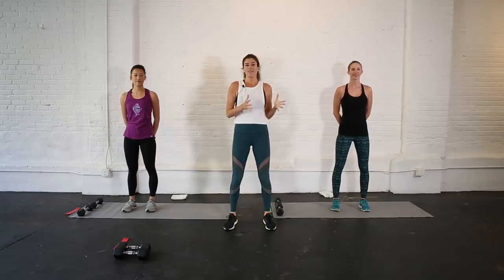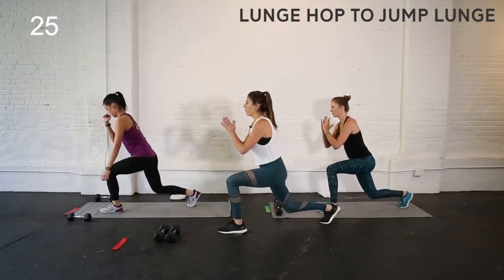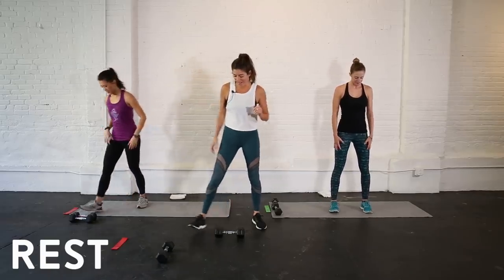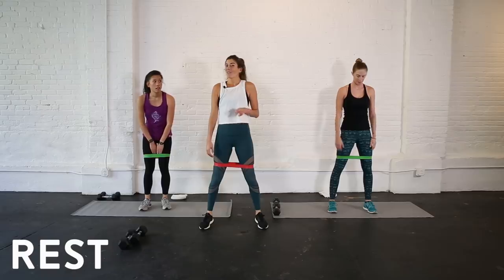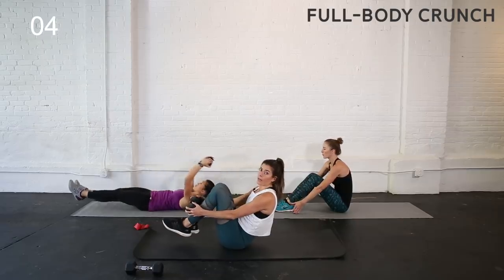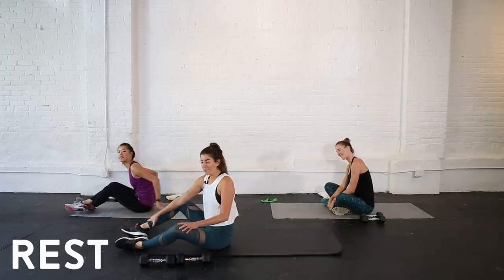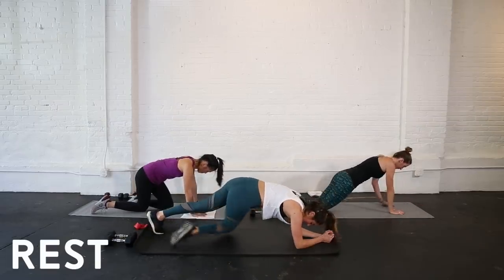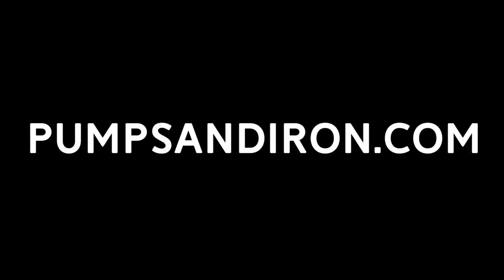Circuit + Tabata Workout (Dumbbells + Mini Band) // 45-Minute Class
This Circuit + Tabata workout mixes strength circuits with cardio tabatas. A well-rounded total body workout with guided warm up and cool down!

WORKOUT BREAKDOWN
These workouts are split in half. The first half focuses on lower body and the second half focuses on upper body and core. Within each half, you’ll complete three rounds of a circuit and then finish with a tabata.

The circuit is five exercises, each performed for 45 seconds back to back. You rest 30 seconds then repeat the circuit a total of three times. For the tabata, I’ll give you two exercises and you’ll alternate between them using an interval structure of 20 seconds of work and 10 seconds of rest.

Each workout finishes with a 60-second burpee challenge and includes a warm up and cool down. As with all workouts, always listen to your body, modifying or stopping as needed. Modifications are demonstrated on the right side of your screen throughout the video.

EQUIPMENT
—Set of medium dumbbells (I’d recommend 5-12 lbs depending on your fitness level)
—Resistance band loop